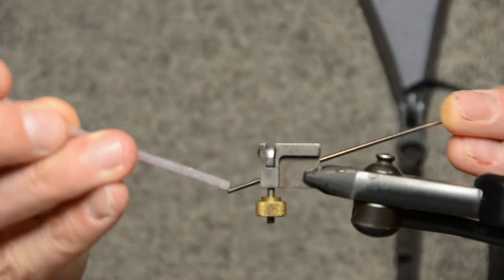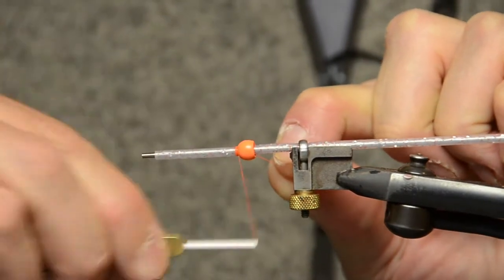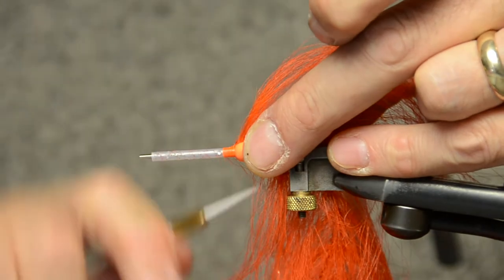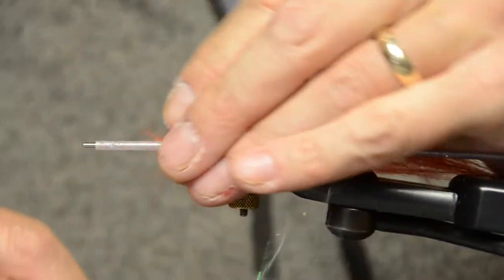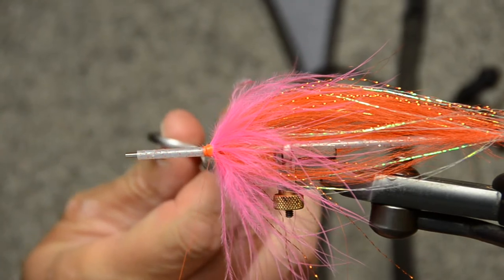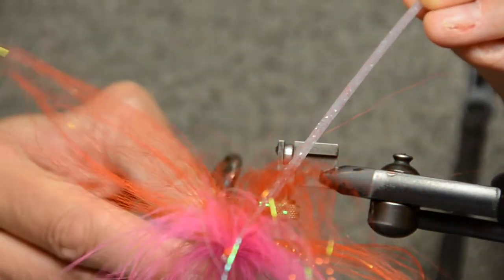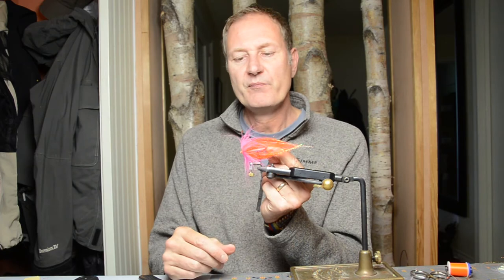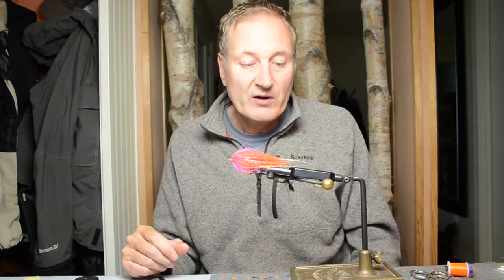How To Tie Better Flies - Episode 4: The Runner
In this third episode of our Instructional Fly Tying Videos "How To Tie Better Flies", we are going to Tie the Runner. The Runner is a Concept design that utilizes a Snowrunner/Nayat brush. The Snowrunner brush creates a body with a nice teardrop shape that is hollow and semi-translucent. This makes it easy to cast and gives the fly a great profile in the water. The Runner is tied on a 3mm tube which makes the fly extremely durable. The extended tube in the rear allows for the hook to be either directly inserted or rigged free swinging towards the rear of the fly. Runners can be tied in a wide range of colours depending on the target species and conditions. The size of the fly can be varied by using a shorter or longer haired brush.

Or visit our sister site Skeena Fly Zone where you will find all kinds of information on fly tying and fly fishing:

QUESTIONS: If you have any questions regarding How To Tie the Runner, post in the comments section below! We love to hear from you!

About this video: In this Instructional Fly Tying Video Jaap Kalkman from Skeena River Fly Supply will show you how to tie The Runner. You will learn how to tie this Concept pattern which will allow you to create a wide variety of your own variations based on this concept.  Enjoy!